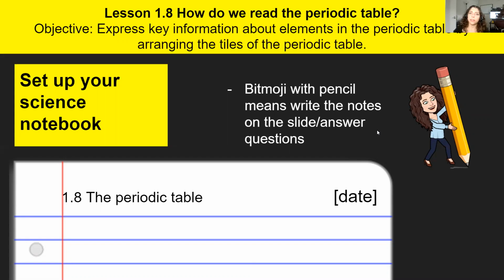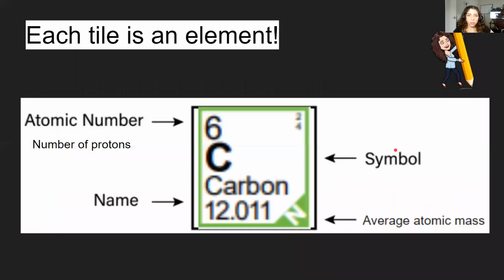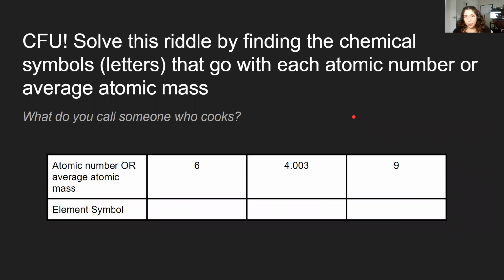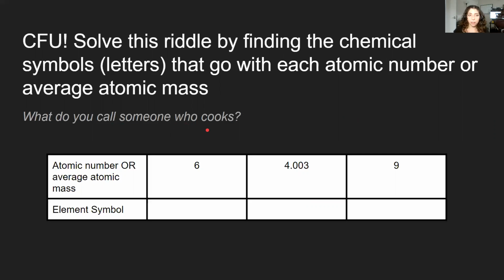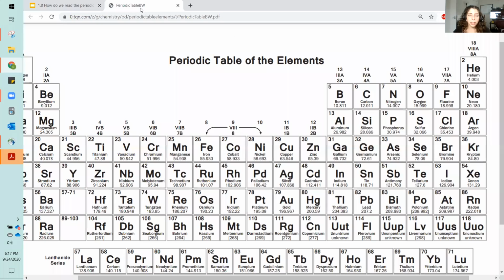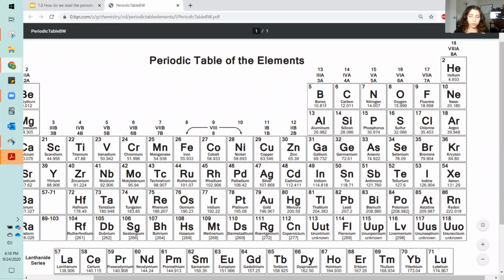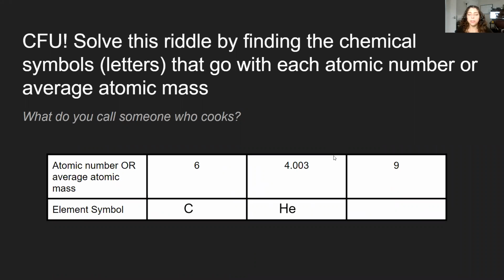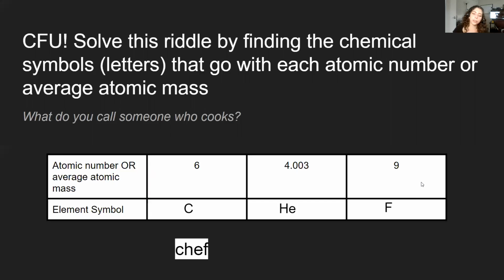1 8 How do we read the periodic table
A quick description of what the periodic table is and how we can use the average atomic masses and the atomic numbers to find different elements within it.